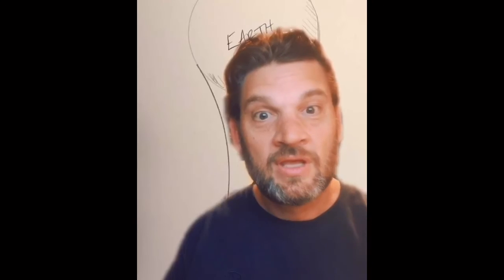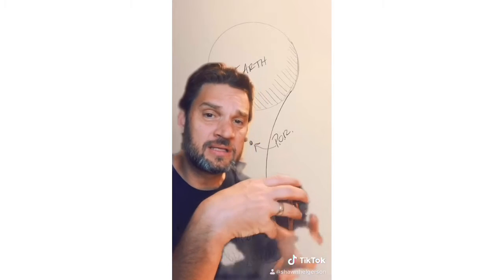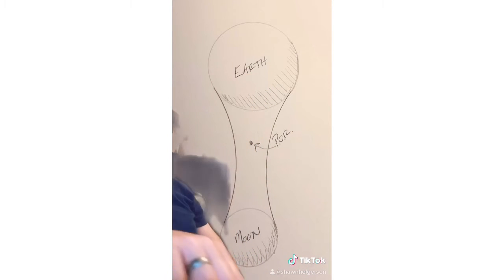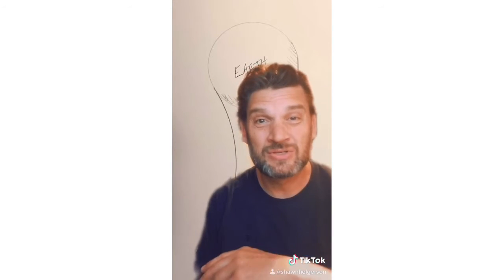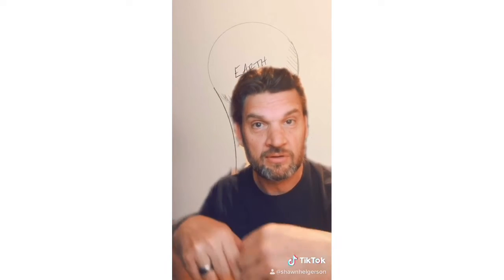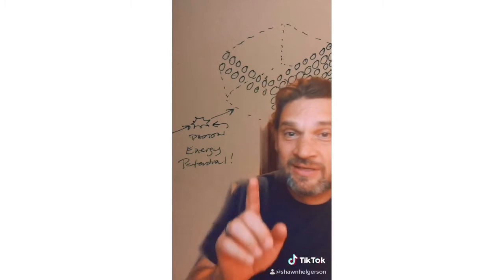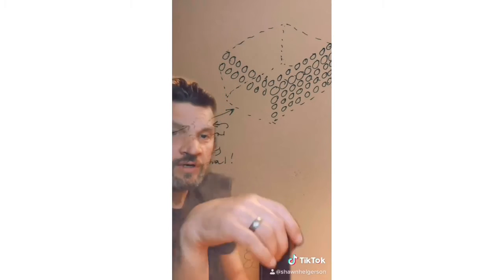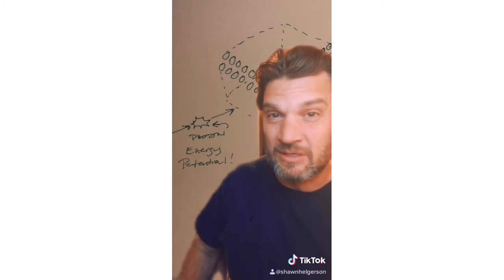THE HELGERSON THEORY OF GRAVITY